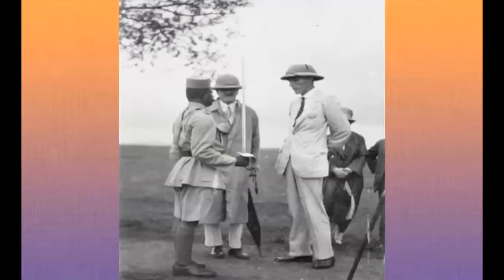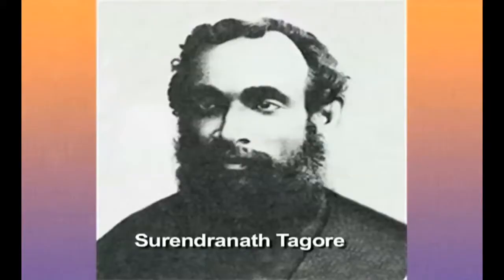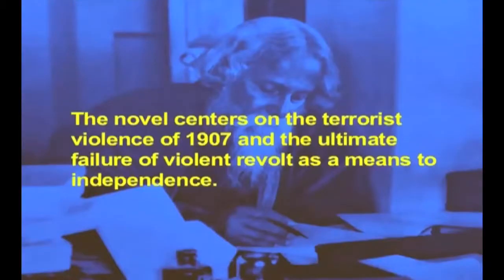LESSON -19 -The Home and the world by Rabindranath Tagore Part 1